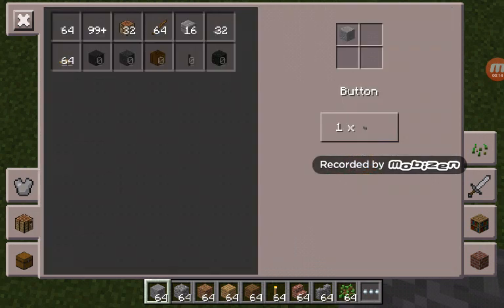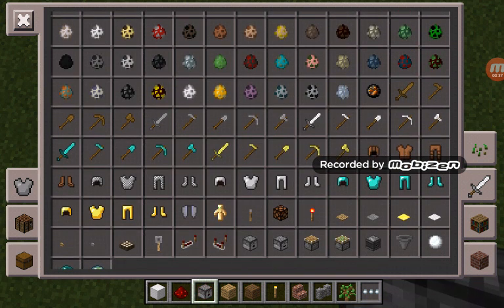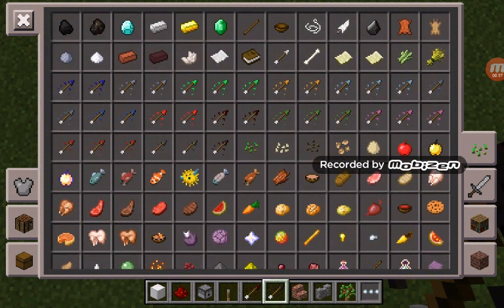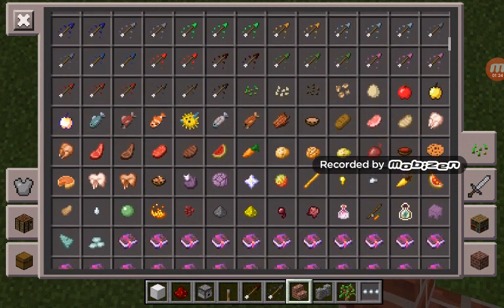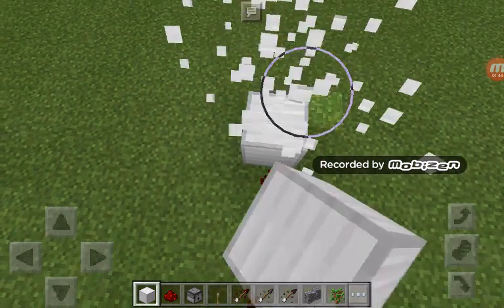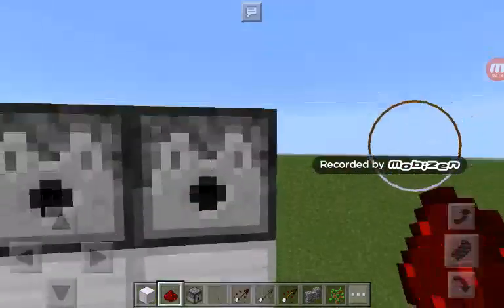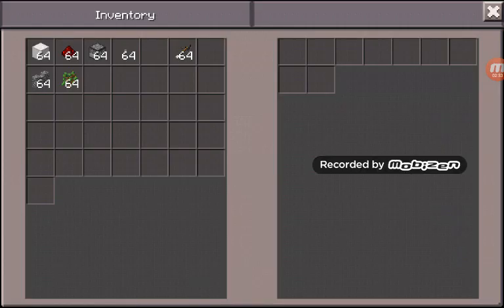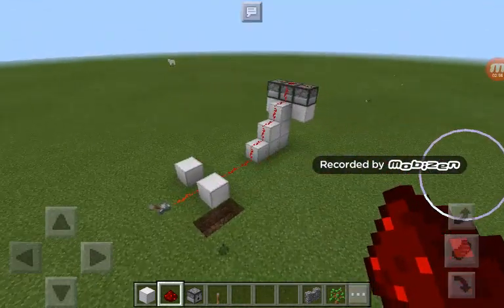How to build a defense mechanism by gaming banana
Build this to keep ppl out of ur base